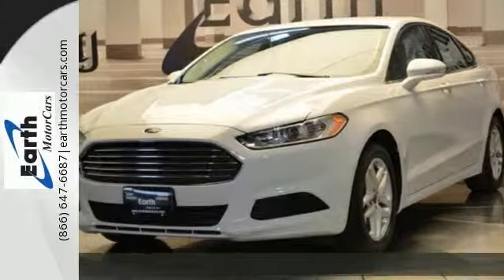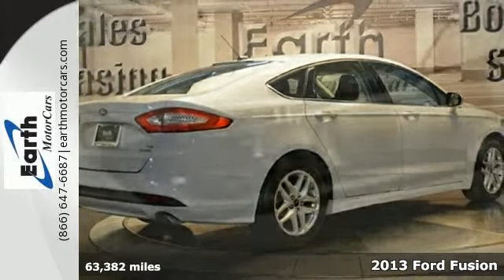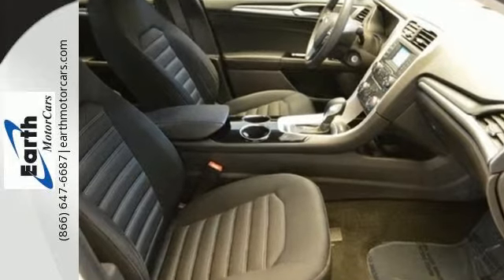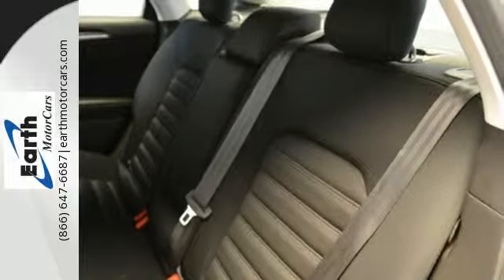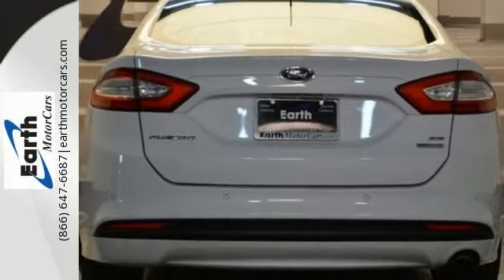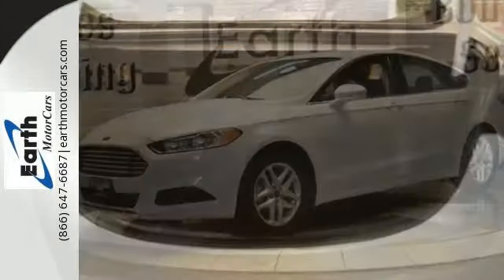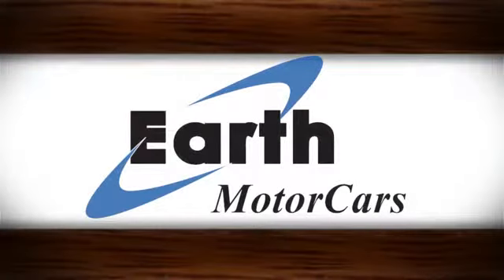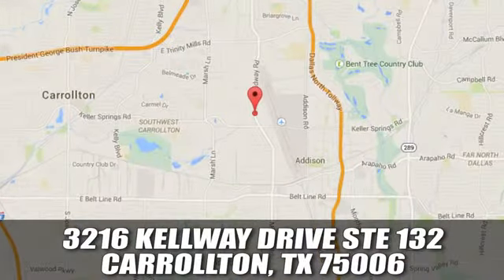2013 Ford Fusion Carrollton TX Dallas, TX #305931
Year: 2013
Make: Ford
Model: Fusion
Trim: SE
Engine: 1.6L Ecoboost Gtdi I4 Engine
Transmission: Automatic
Color: WHITE
Interior: Charcoal Black
Mileage: 63382
Stock #: 305931
VIN: 3FA6P0HR8DR305931
Earth MotorCars is pleased to present this loaded, 2013 Ford Fusion SE. This vehicle is a very well equipped Ford that is in gorgeous condition inside &amp;amp; out, and is priced to save you thousands! Outfitted in Oxford White over Black Cloth, this Ford is a blast to drive and is sure to give you and your family years of driving pleasure. Well maintained and ready to go! We are DFW's Largest Full Service Independent Dealership. Whether it is Sales, New and Pre-Owned Leasing, Service, Body Shops, Classics and Custom Jeeps, we have it all! We specialize in providing the Highest Quality Vehicles, Outstanding Customer Service, the Best Financing Options for Everyone and a Large Inventory of the Finest Cars, SUVs, Trucks, Custom Jeeps, Classic Cars and More. This Ford includes: CHARCOAL BLACK, CLOTH SEAT TRIM Cloth Seats OXFORD WHITE 1.6L ECOBOOST GTDI I4 ENGINE 4 Cylinder Engine Gasoline Fuel Turbocharged 18 PREMIUM PAINTED LUXURY WHEELS Aluminum Wheels 6-SPEED AUTOMATIC TRANSMISSION W/SELECTSHIFT, STOP-START Transmission w/Dual Shift Mode A/T 6-Speed A/TbrSave money at the pump with this fuel-sipping Ford Fusion. This vehicle comes with a Limited Lifetime Powertrain Warranty exclusive to Earth MotorCars. This Lifetime Powertrain Warranty has no limits on Time and Miles and is a FIRST in the Industry. This vehicle is also eligible for our LIFETIME EXCLUSIONARY WARRANTY that COVERS Everything your Lifetime Powertrain does not (certain exclusions apply). Please ask your Sales Representative for Details. Finance or Lease this Vehicle... We offer Extremely Competitive Financing Rates, Lease Programs and Balloon Plans. Learn more about us by calling or via e-mail at . We are changing the car buying process! and see for Yourself what Thousands have already Discovered!br

Welcome to Earth MotorCars! The Premium Luxury Dealership that is your One Source Solution for the Finest Pre-Owned Vehicles available in the Country. We specialize in providing the Highest Quality Vehicles, Outstanding Customer Service, The Best Financing Options for Everyone and a Large Inventory of Luxury Cars, SUV's, Trucks and More. We are changing the car buying process.